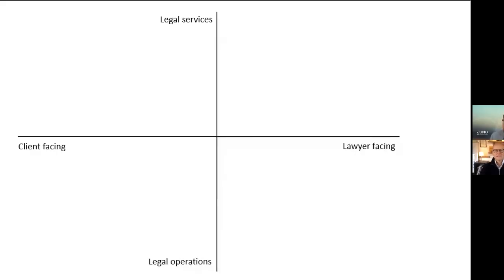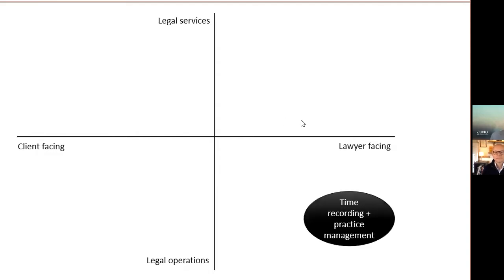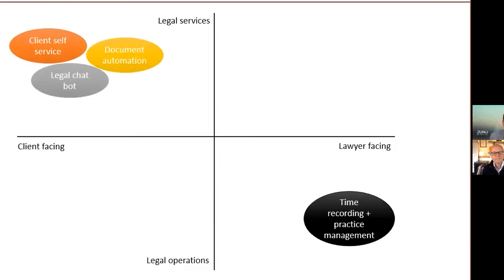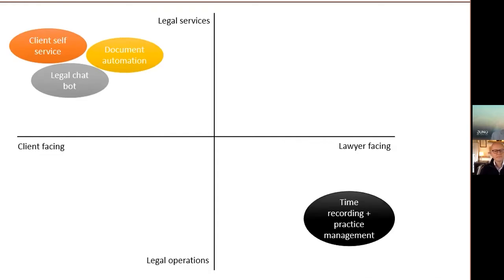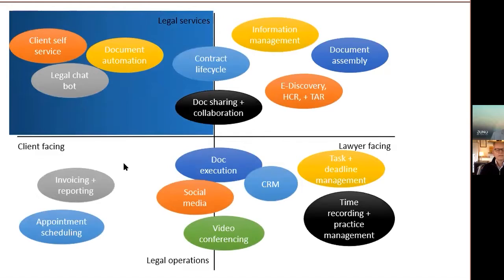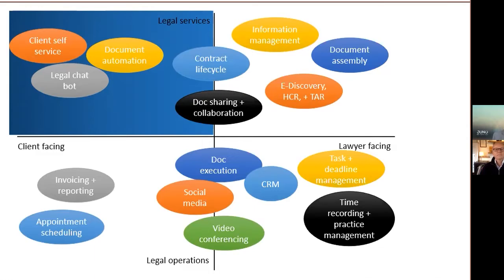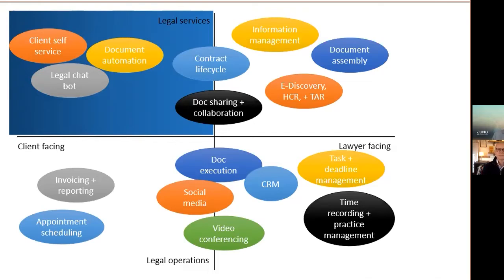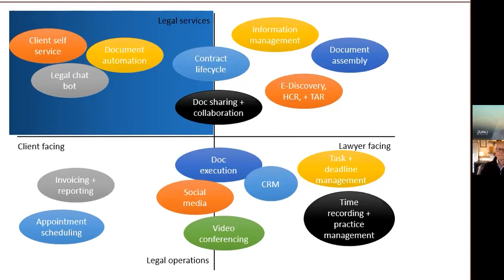Lawyer Tech - Understanding Technology for Lawyers and Law Firms - 18 May 2021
In this episode, Simon Chats with Matt Farrington from Juno Legal about Technology for Lawyers and Law Firms